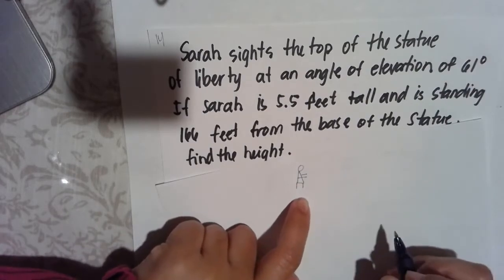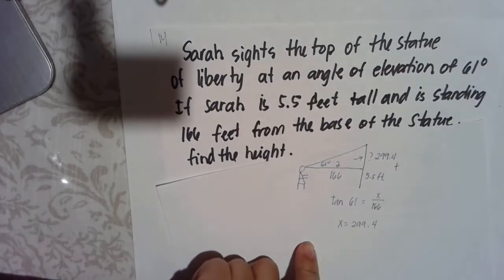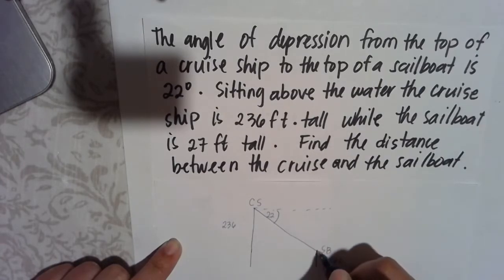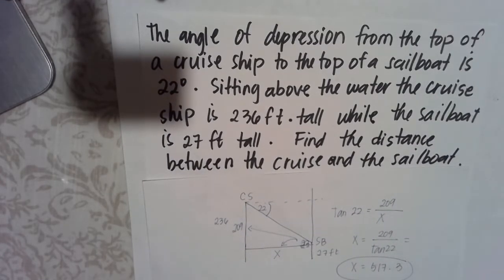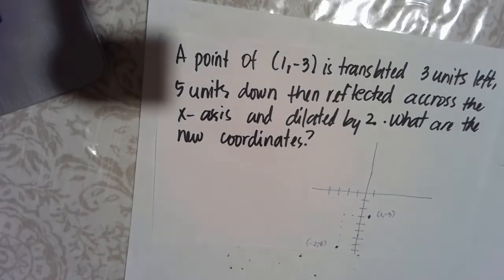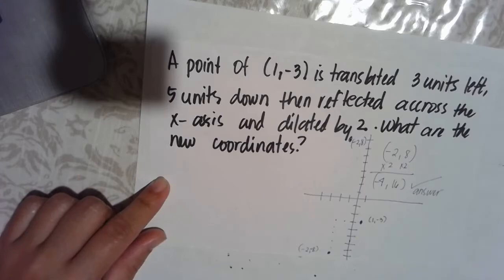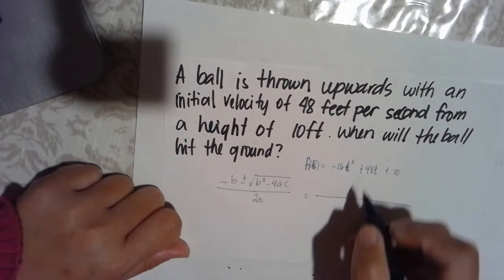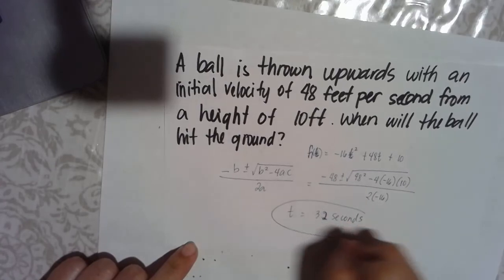UNIT 5 STUDY GUIDE #14-17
THIS VIDEO EXPLAINS THE WORK FOR EACH QUESTION IN THE STUDY GUIDE.